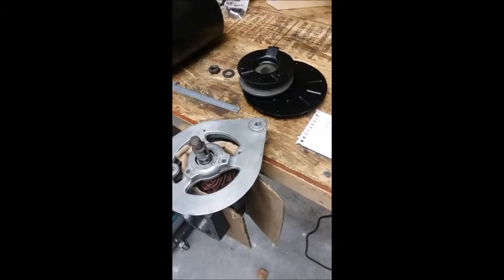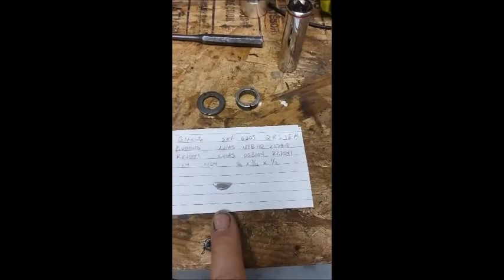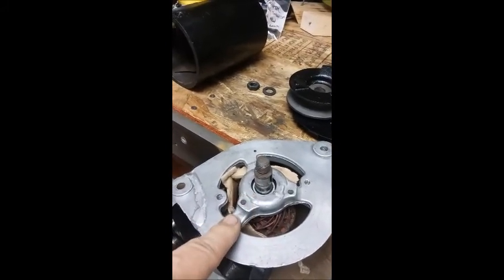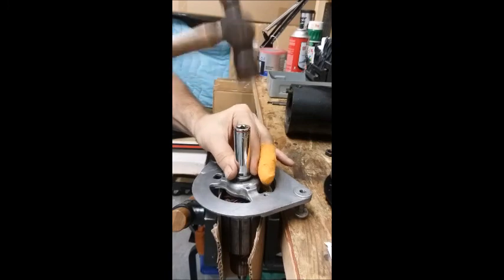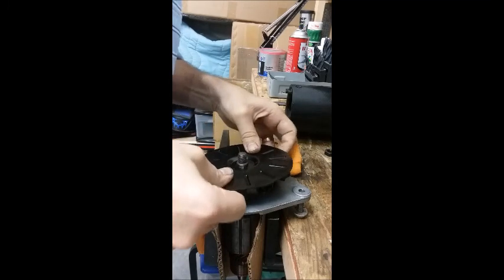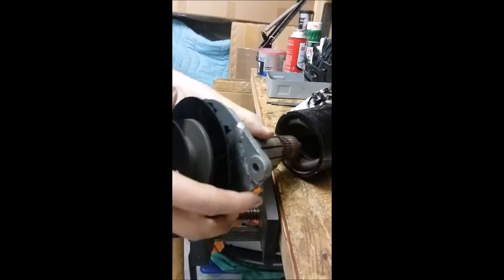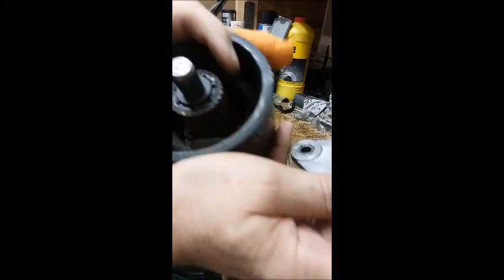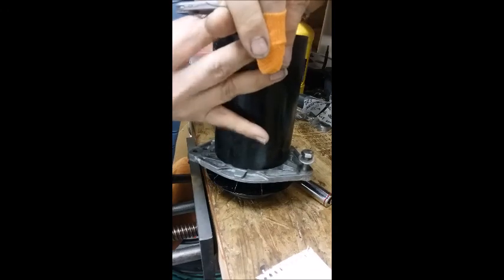Rebuild of a Lucas Generator on a Triumph TR3 Part 1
I replaced the bearing, kept the bushing and brushes.  I did not need to address the armature or coils.  This documents all the parts, and order of assembly.